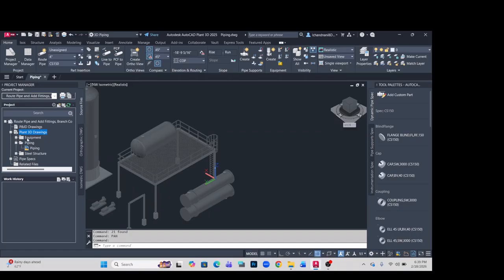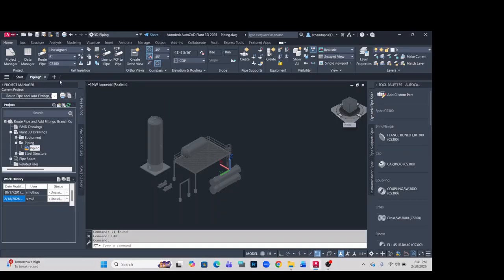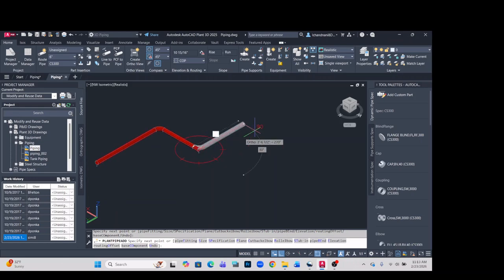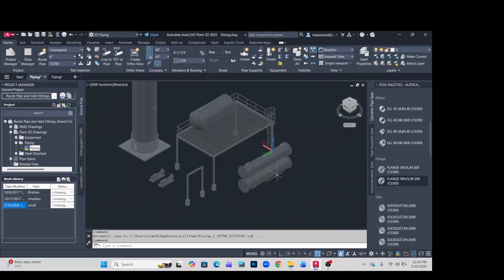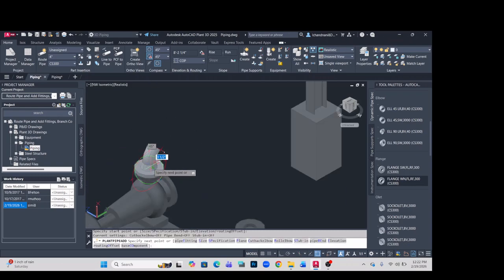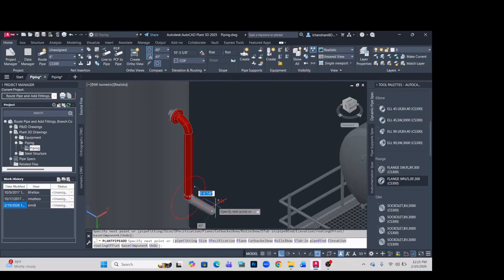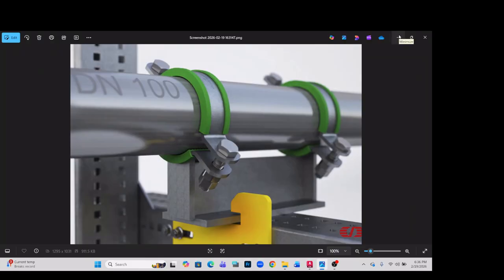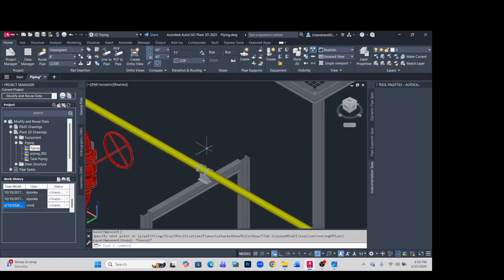Routing pipe and adding valves, pipe supports in AutoCAD Plant 3D